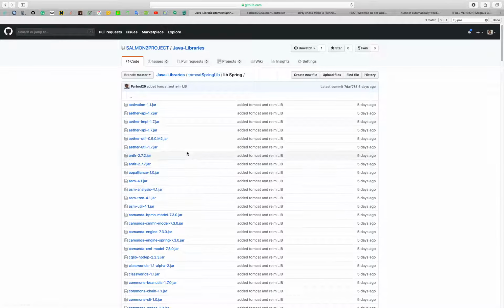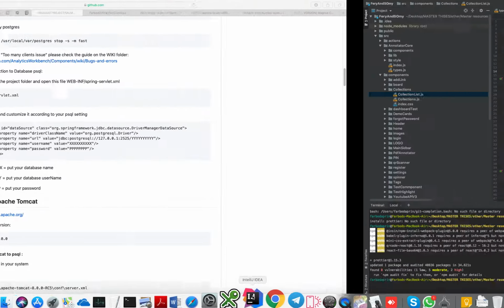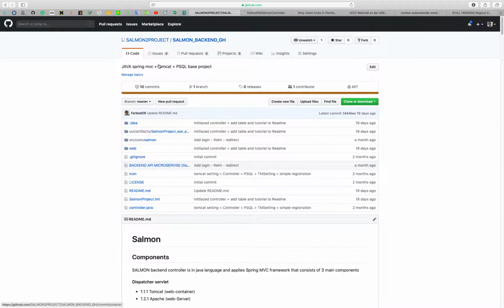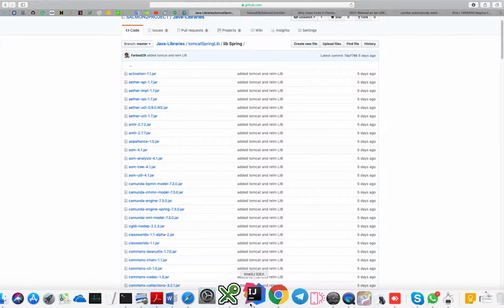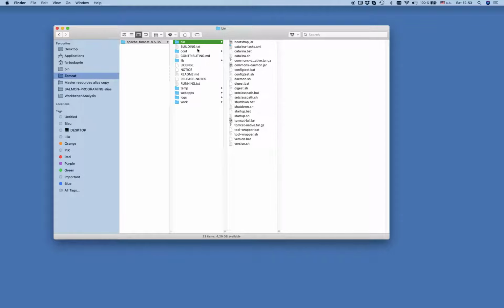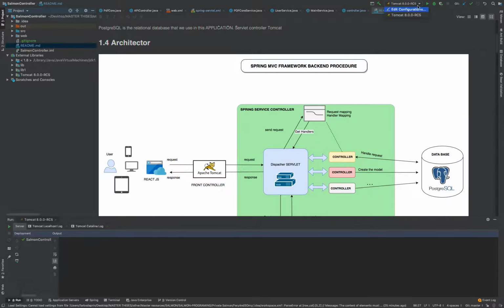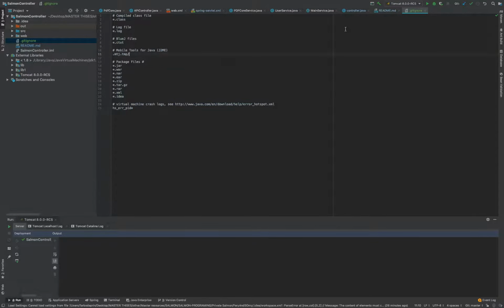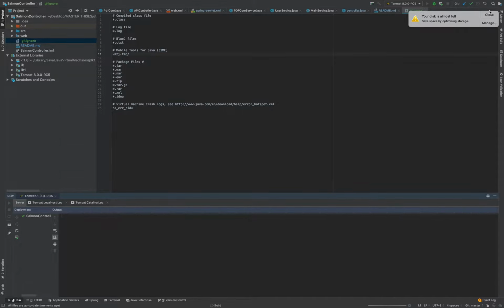SalmonController Part1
SALMON PROJECT BACKEND